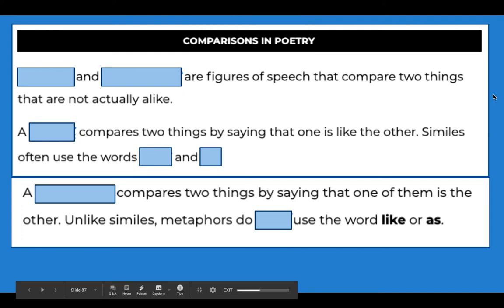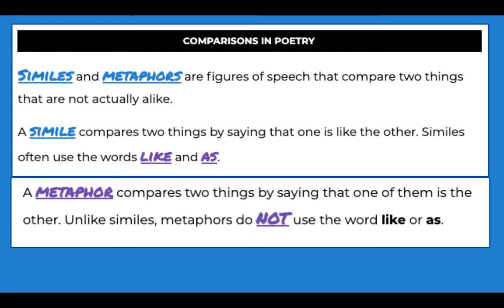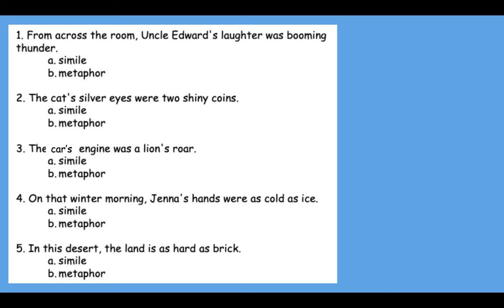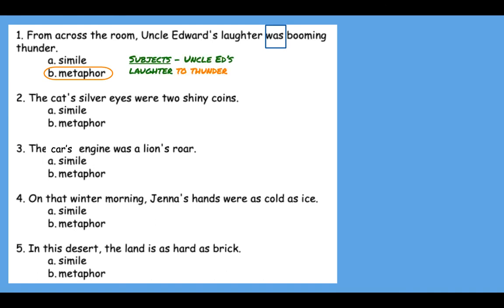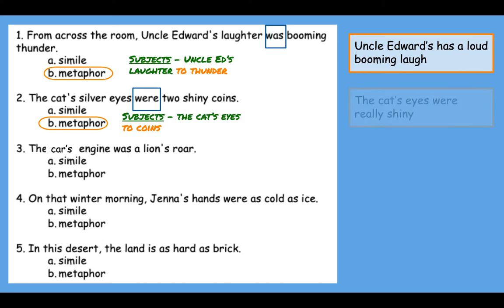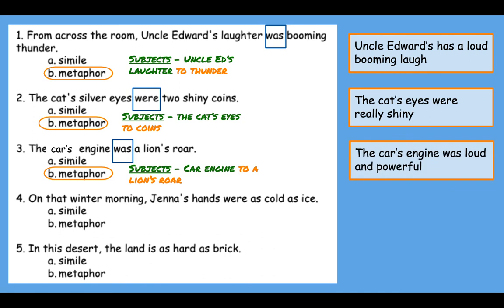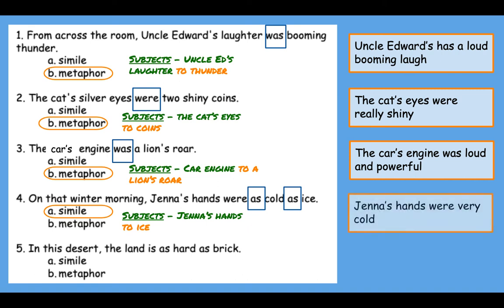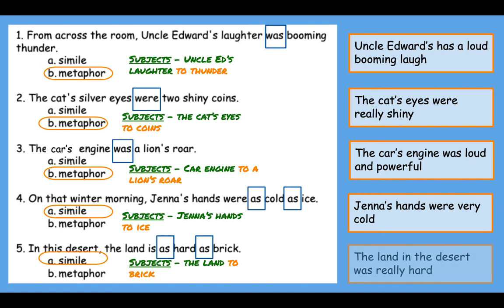PDN Review: SImile vs. Metaphor